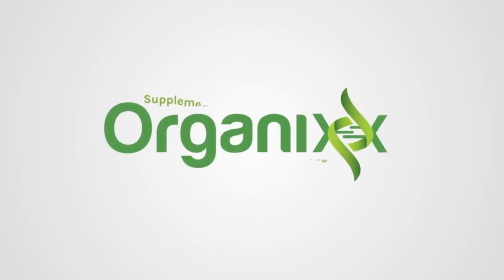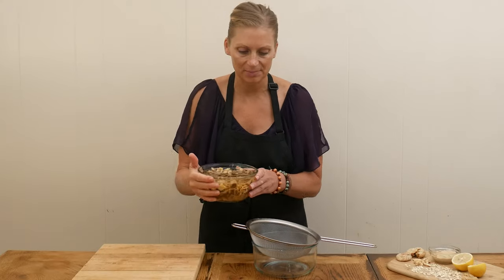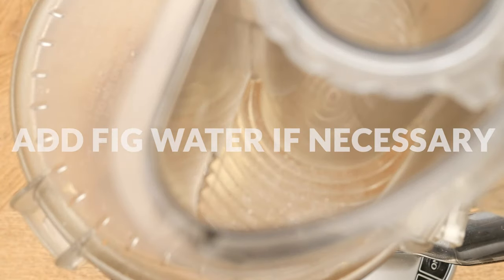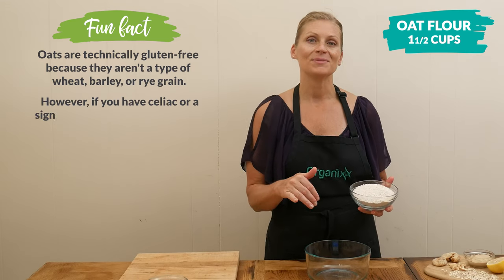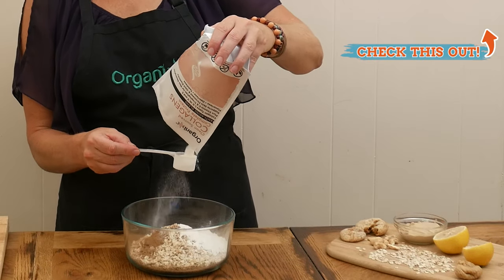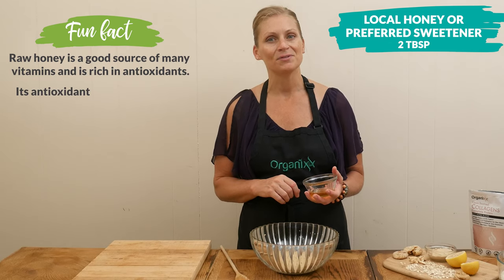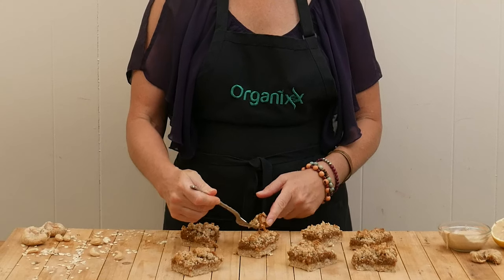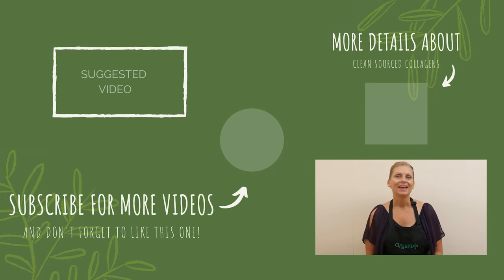Gluten-Free Cashew Oat Fig Bars | Organixx Recipe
Need to satisfy that sweet tooth? This Gluten-Free Fig Bars Recipe is a much healthier (and crumblier) take on a traditional Fig Newton. Adding the optional collagens powder ramps up the health factor and protein

If you're always on the lookout for healthier dessert option, check out these yummy homemade fig bars.

Be forewarned that this healthy fig bars recipe is NOT like the dense Fig Newtons you find in the cookie aisle at the grocery store... we think they're MUCH better tasting and definitely better for you.

The filling for these healthy homemade fig bars is a simple blend of dried figs, a little honey (or your preferred sweetener), some lemon juice, and vanilla.

The crumble crust for these gluten-free Fig Newtons is made with a base of gluten-free oats and oat flour. Oats are technically gluten-free because they aren't a type of wheat, barley, or rye grain. However, if you have celiac or a significant gluten sensitivity, look for oats that are certified gluten-free to ensure no cross-contamination.

To this crust base, you'll add a bit of Ceylon cinnamon, a dash of salt, some cashew nut butter, and a bit more sweetener. Cashews are a good source of healthy dietary fats and essential minerals, including copper, calcium, magnesium, iron, phosphorus, potassium, and zinc. You can easily make your own cashew butter at home by blending roasted cashews in a high-speed blender or food processor until creamy.

While demonstrating how to make fig bars in the video, Katrina also shares ideas for customizing the recipe even more. You can download a printable copy of the recipe (including the optional add-ins)

One optional ingredient that we highly recommend is Organixx Clean Sourced Collagens powder. It's one of our top sellers for good reason. Read all about the benefits of collagen powder

About Organixx - Who are we?